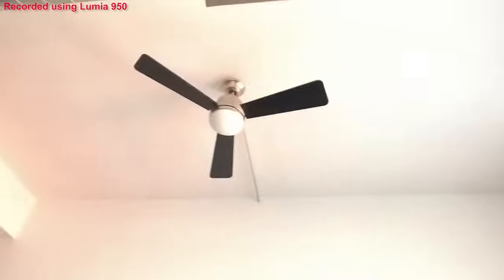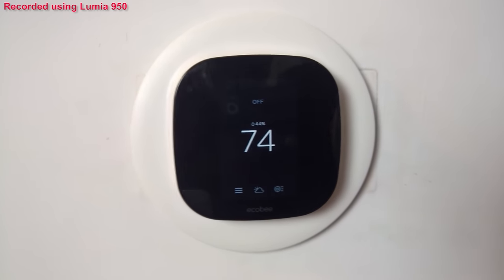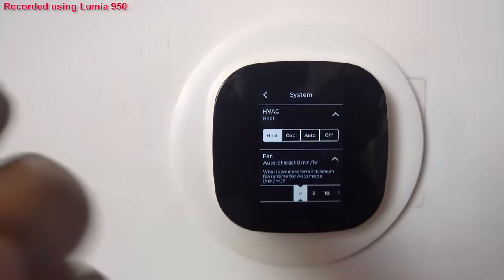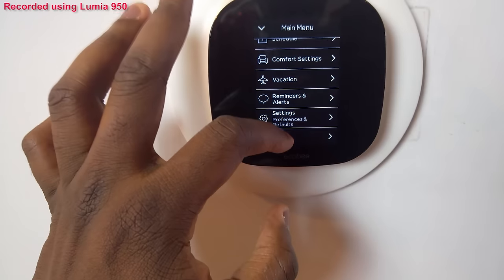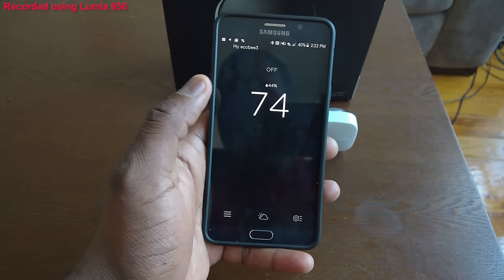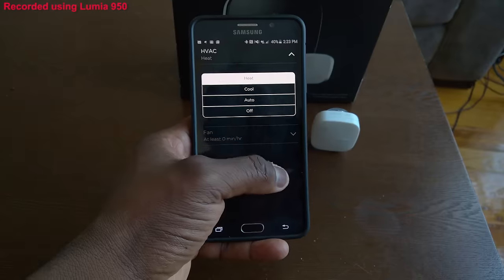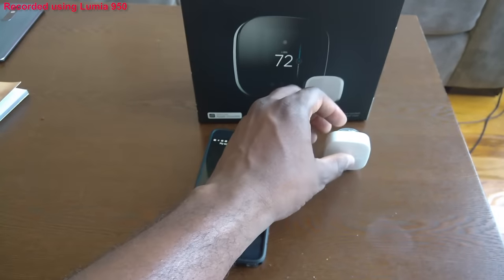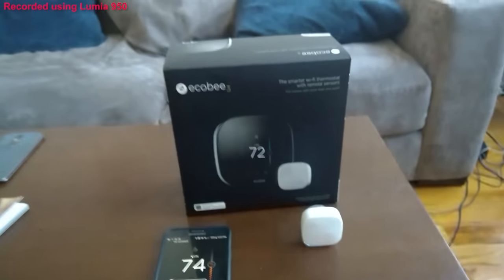Ecobee 3 Review [ keeping me Warm]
Periscope: Booredatwork